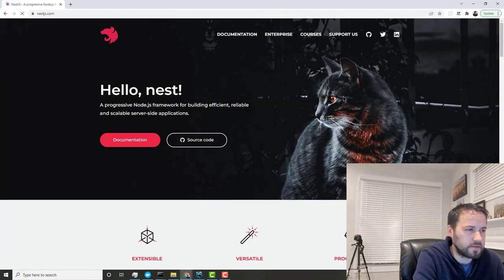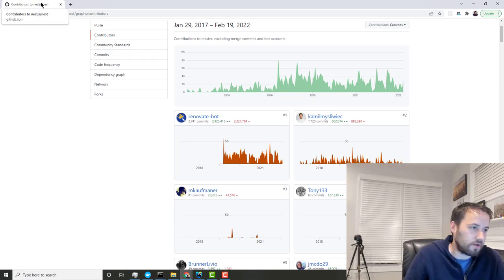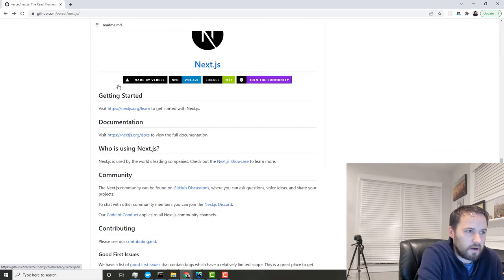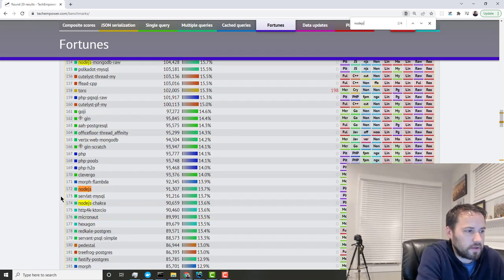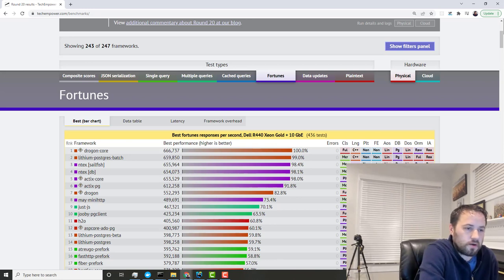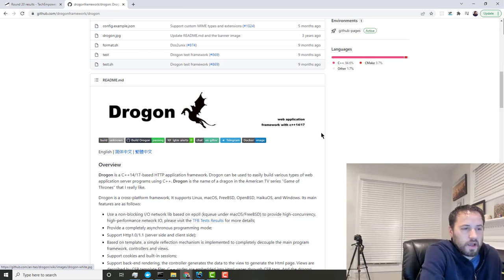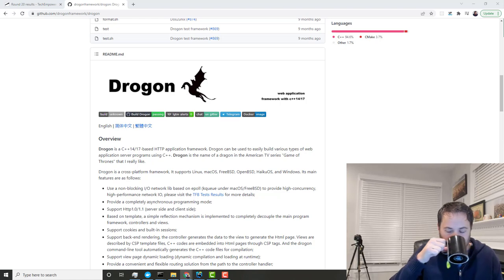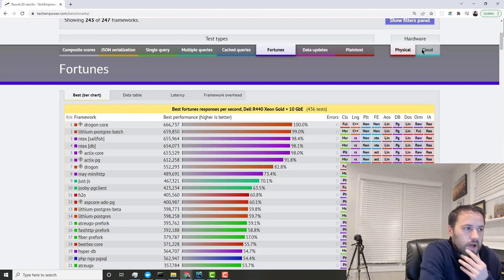What is REALLY the Fastest Web Framework?